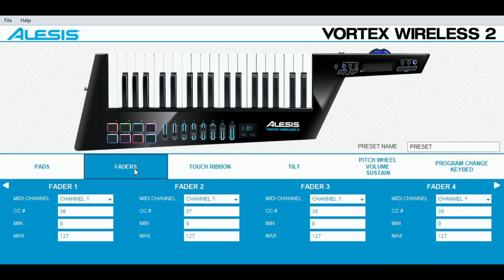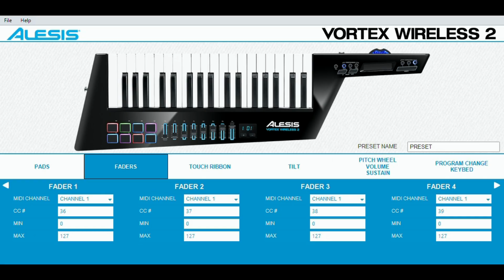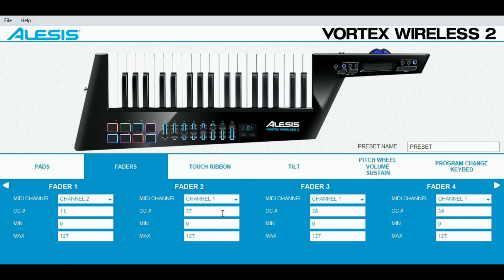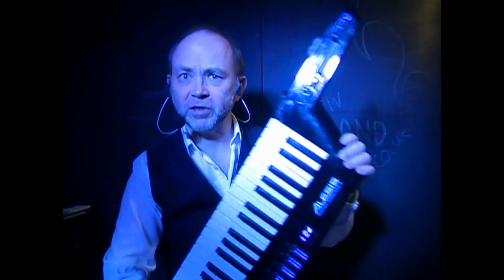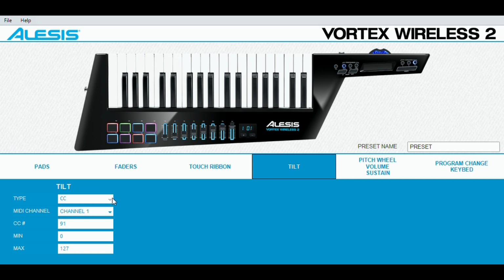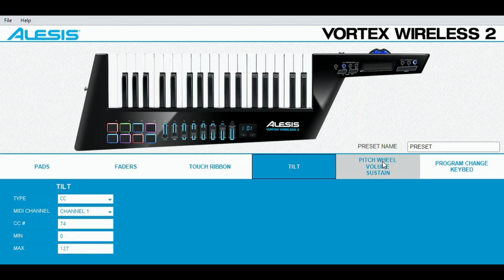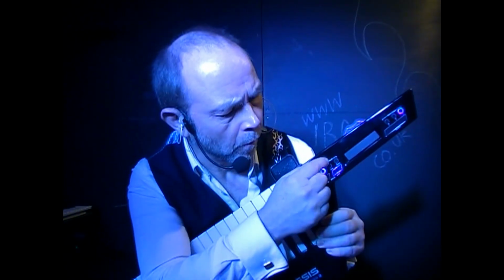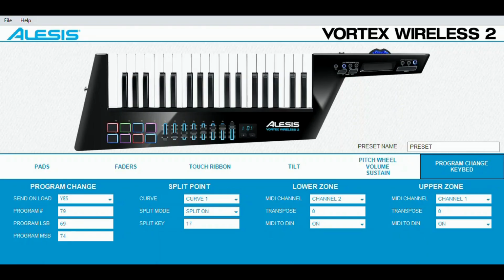How to setup the Alesis Vortex Wireless 2 (Part 3)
How to setup the Alesis Vortex Wireless 2 using the Alesis Vortex Preset Editor (part3).

Setting up the faders, the tilt accelerometer, the touch ribbon and, well, everything else...

Also, check out my top 5 tricks with the Vortex Wireless 2.